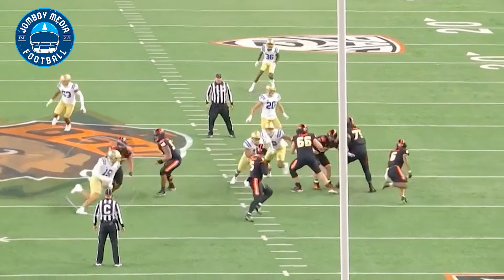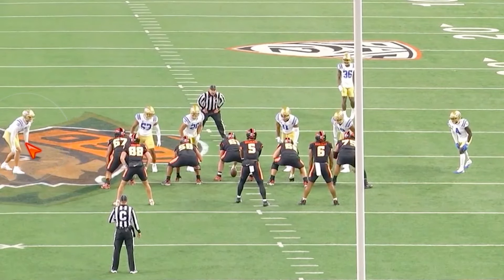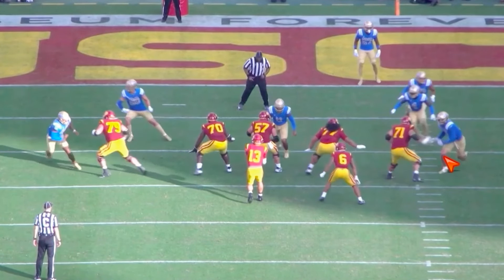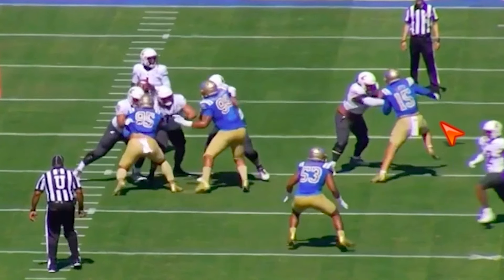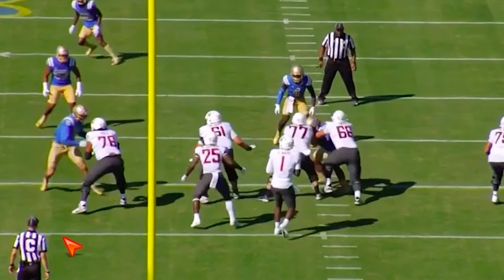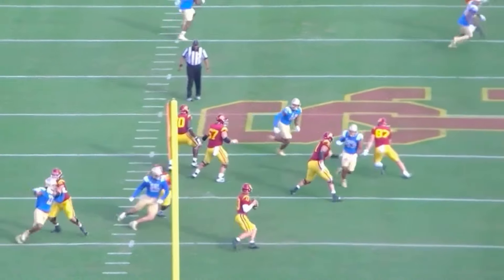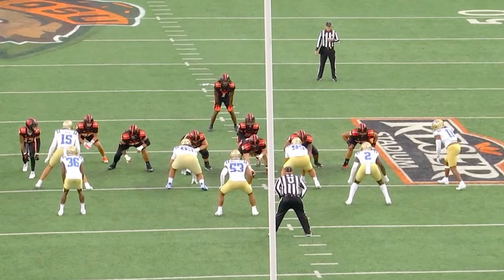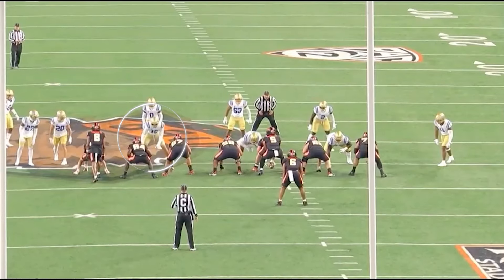UCLA Edge Laiatu Latu Film Breakdown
Bobby Skinner uses All 22 film to break down the game of  UCLA Edge Laiatu Latu Film Breakdown

Featuring Bobby Skinner
Edited: Jeff